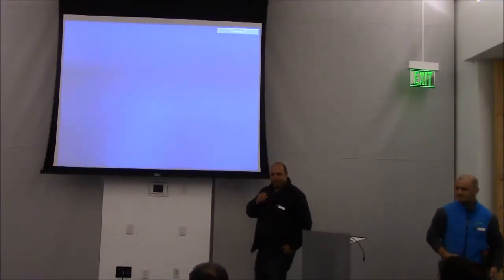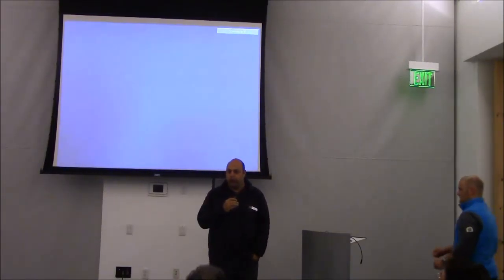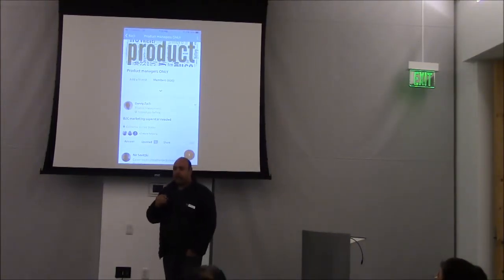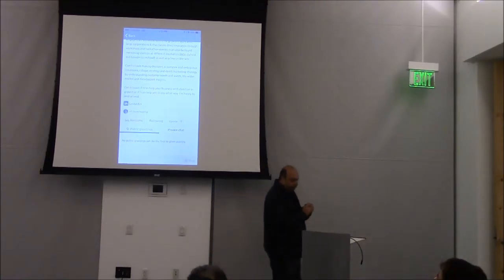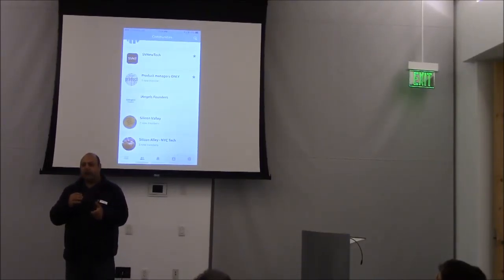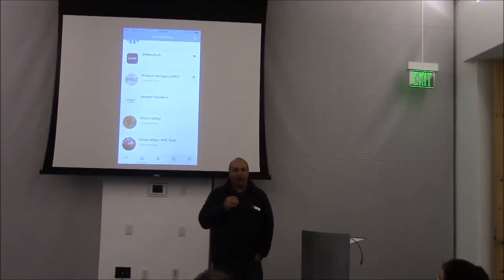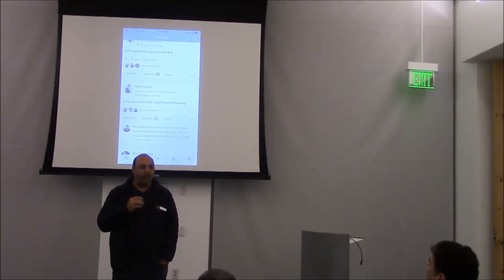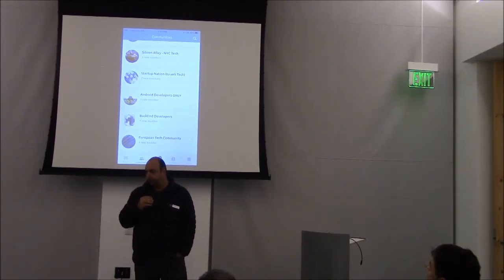Silo - January 2017